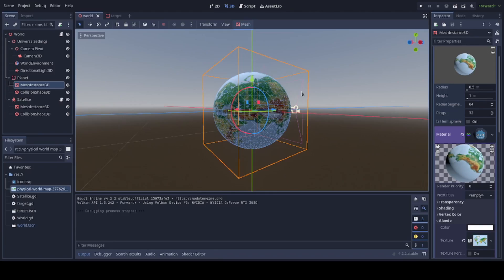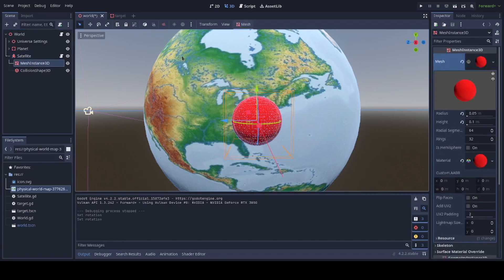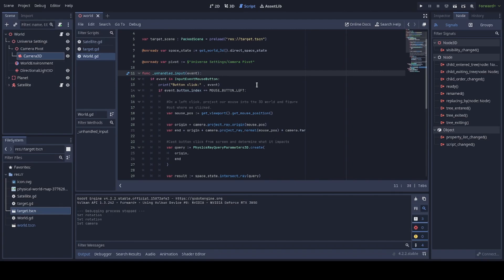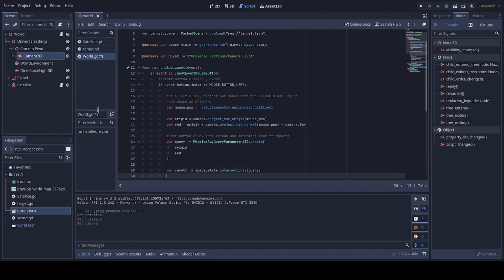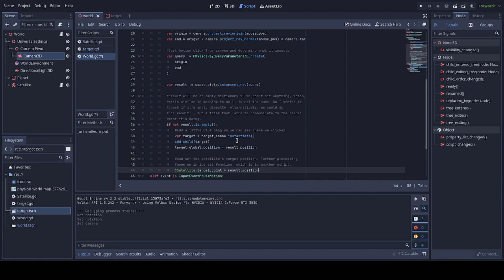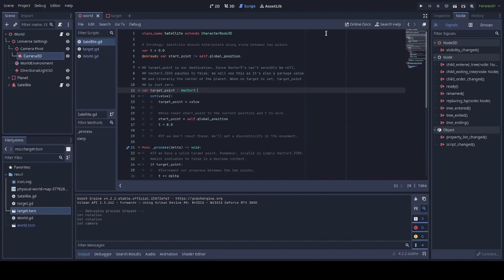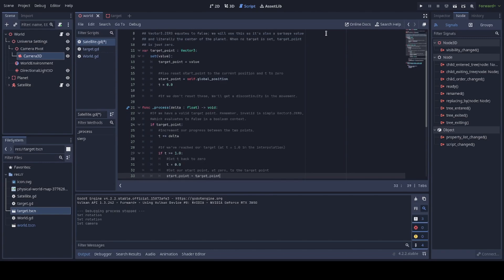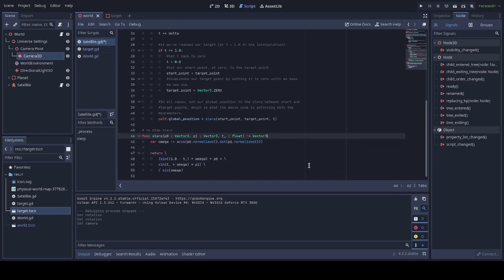Code Walk-through for the Slerp Project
I'm aware that I goofed, there's a native version in the Vector3 class. Didn't think to look there. However, it's still very valuable to have an intuitive understanding of what `slerp` does, and to have an implementation which we can readily manipulate!

This is the final segment of this tutorial. I again apologize for the audio quality, it's late July and I'm just not willing to turn my noisy fan off! But, I cleaned it up a little and it should be pretty easy to follow.